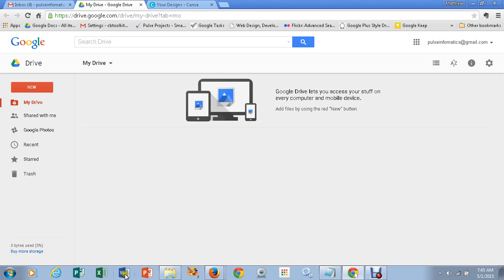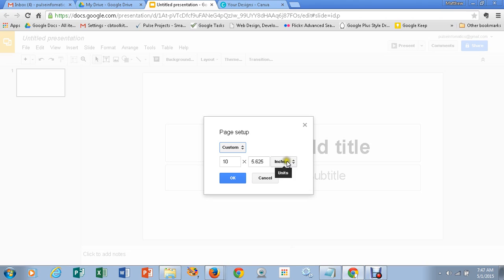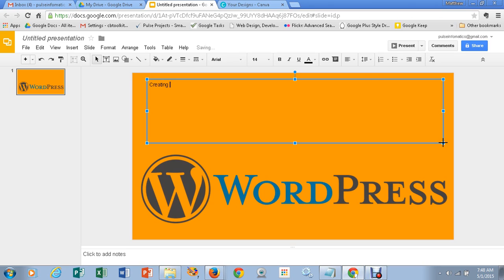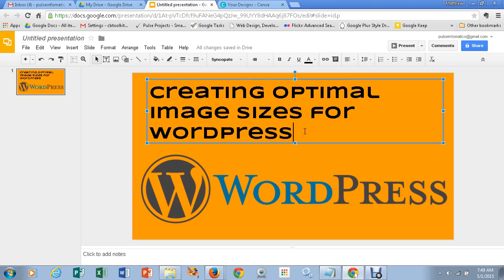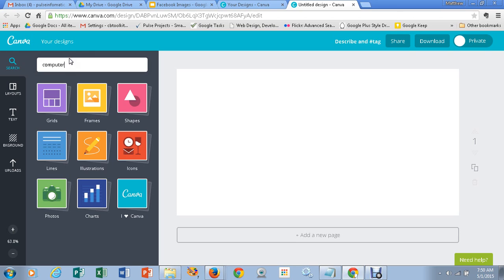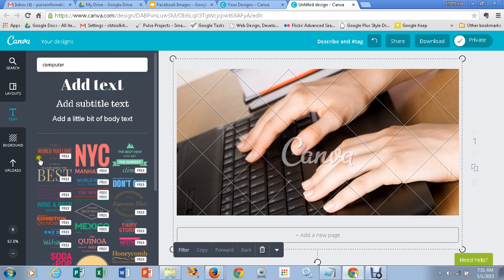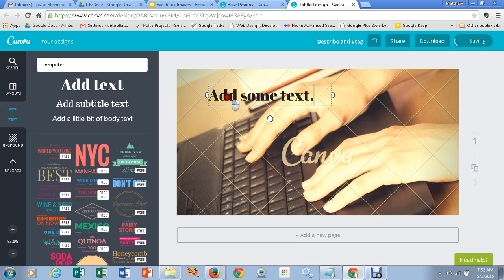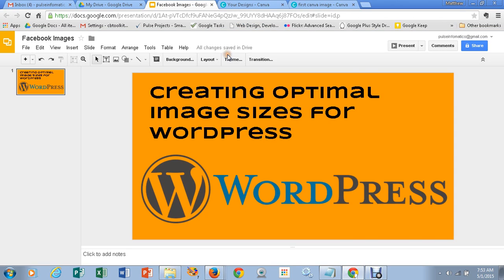Free Image Creationg Using Google Drive and Canva.com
I share a couple tools for creating free web images, specifically sized for sharing on Facebook from Wordpress or other websites.